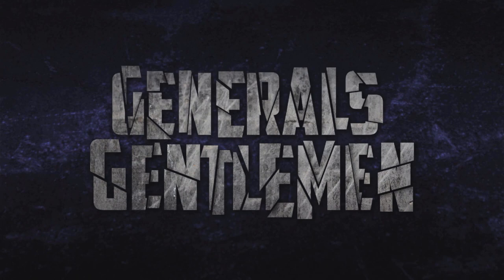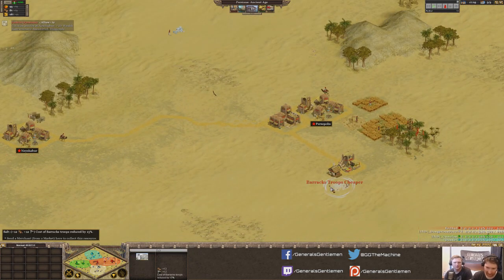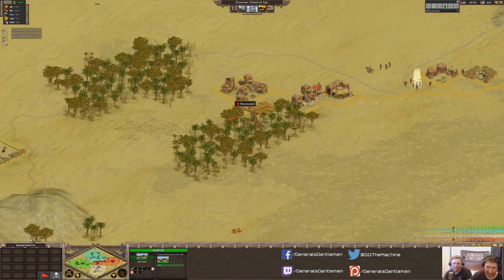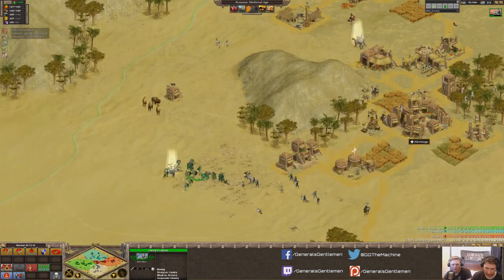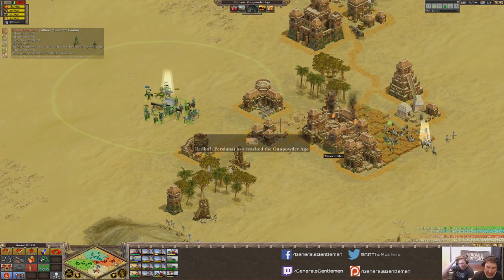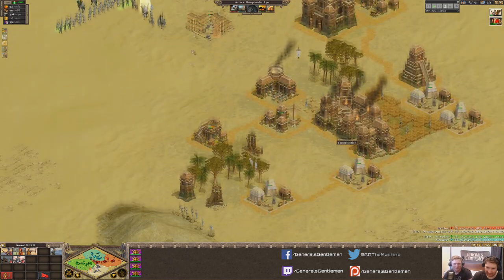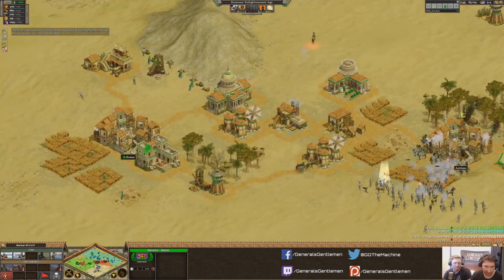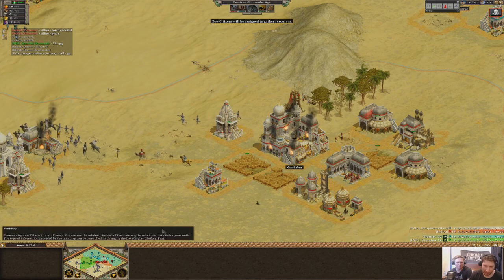[RoN] Redbul(Persians), DangerousDave(Aztecs) vs Dante(Mongols), Gunalan(Romans)